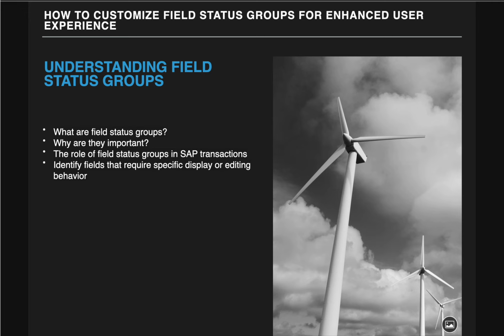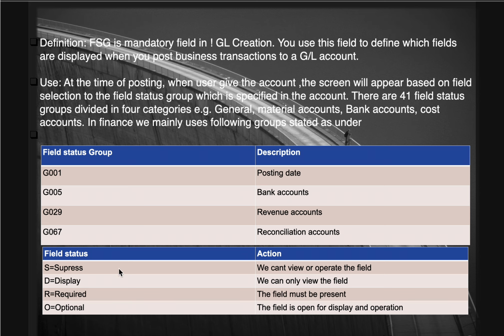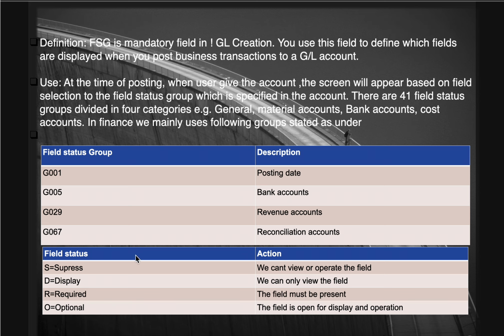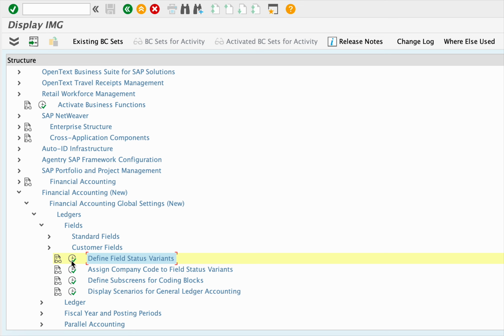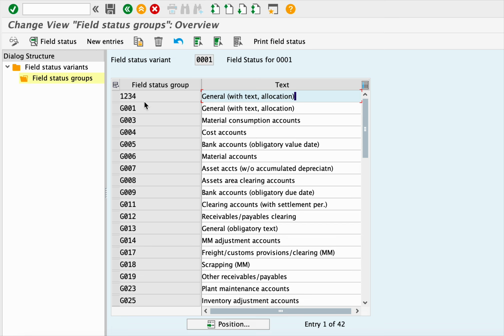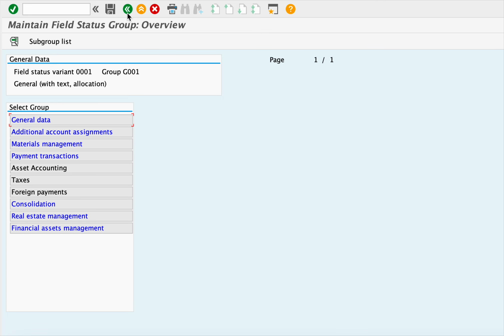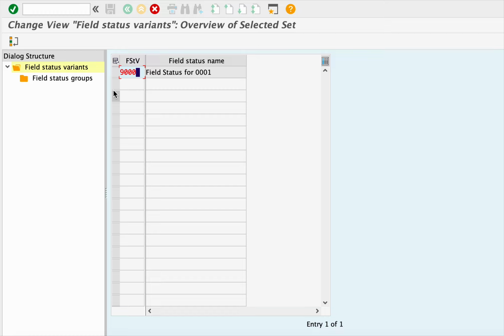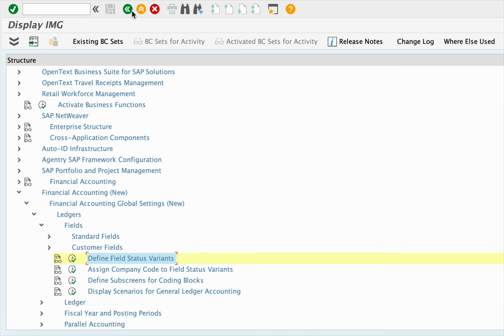Field status groups in SAP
This video will explain you that how you can do the field setting as per the user authorization.